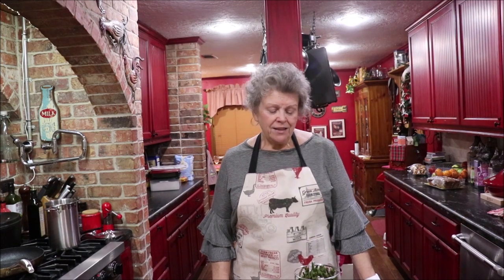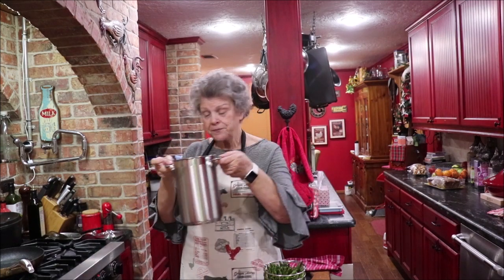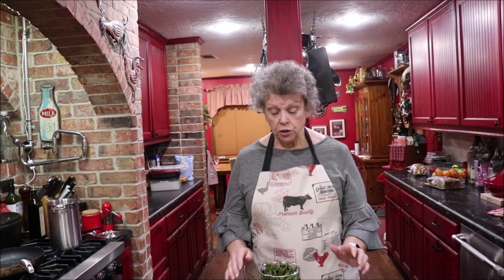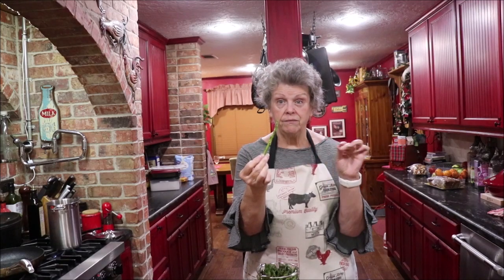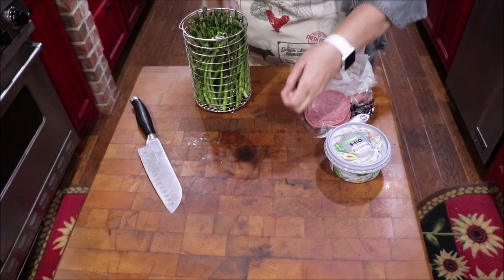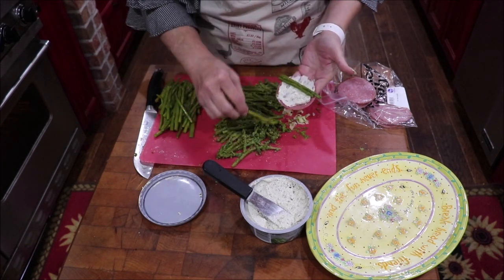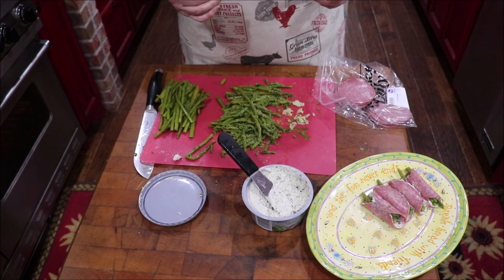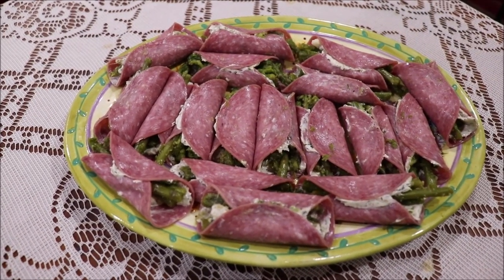#175 Hor d'oeuvre Wrap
Today I'm sharing a great finger food for your holiday gatherings. A bit different. a lot delicious!